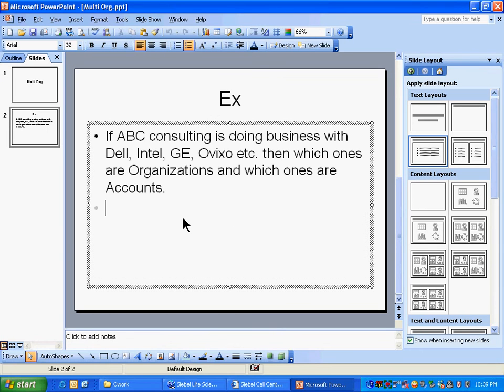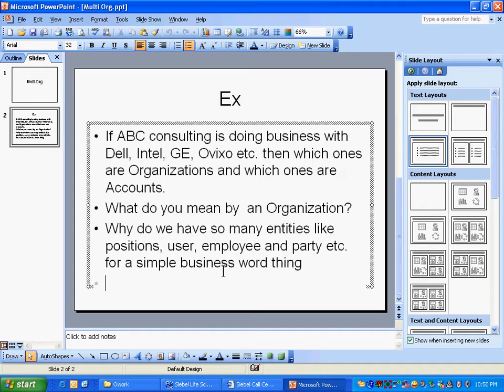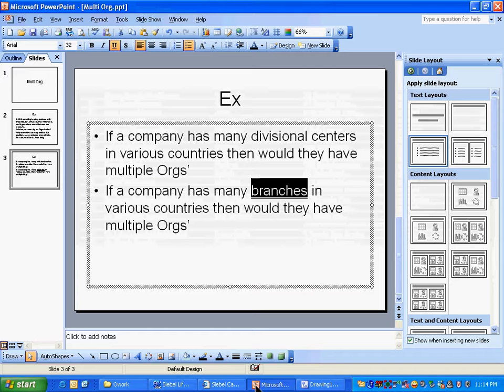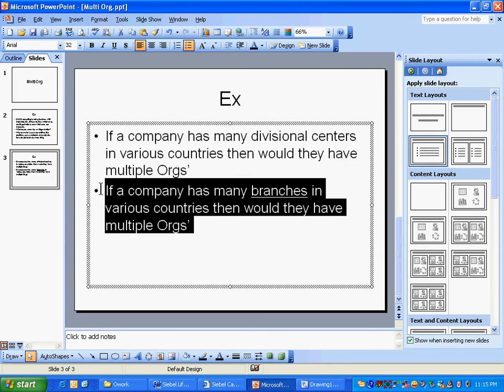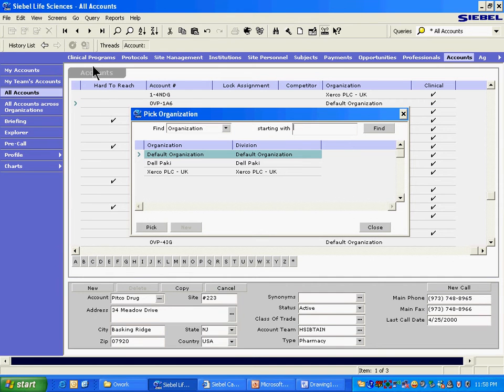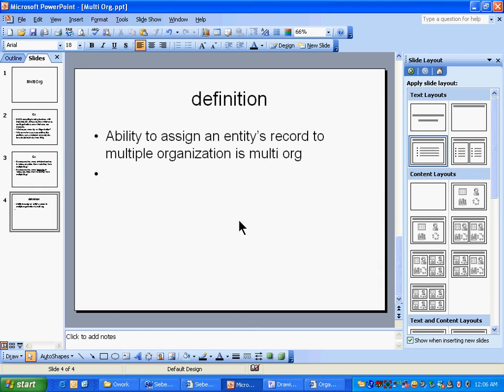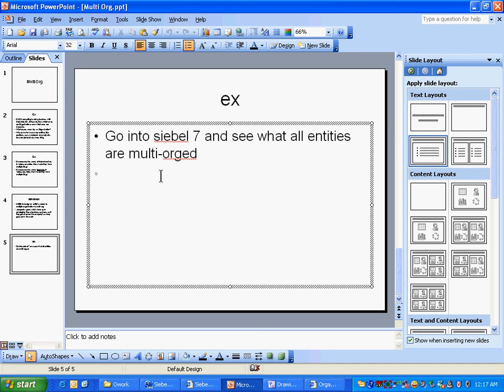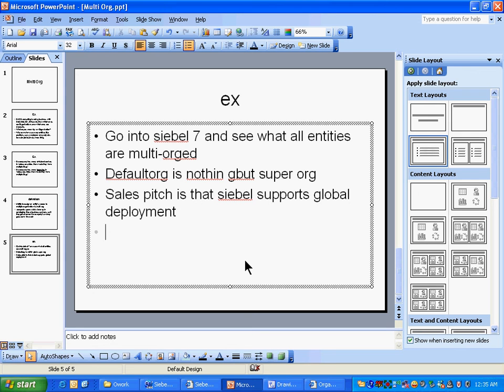FAQ Whats MultiOrg